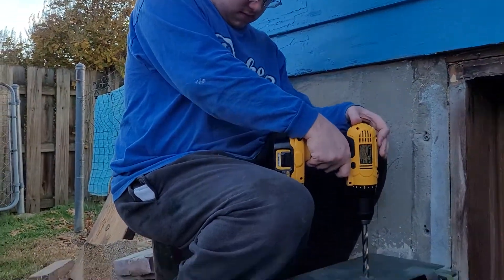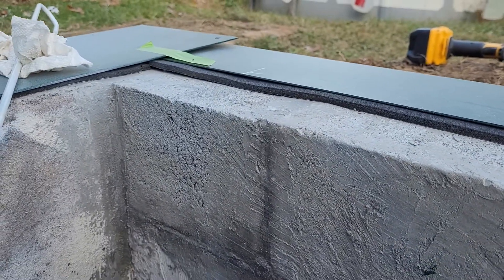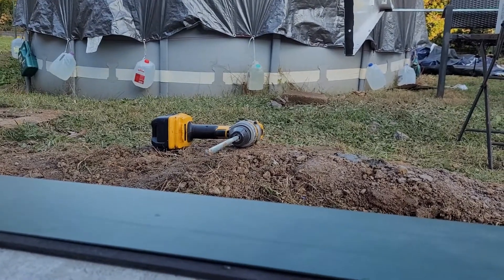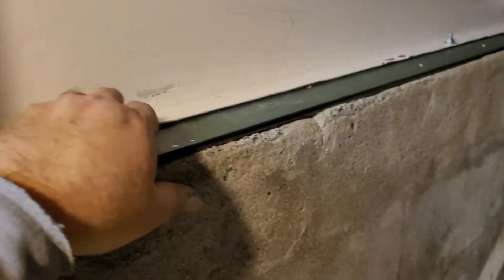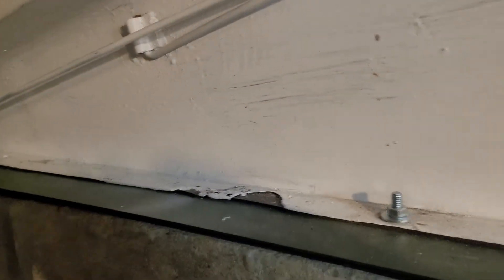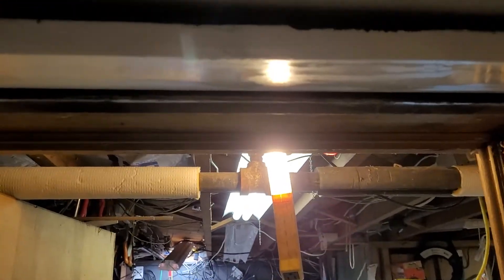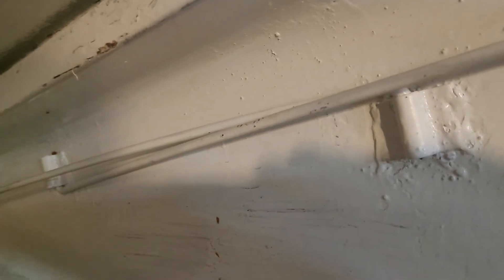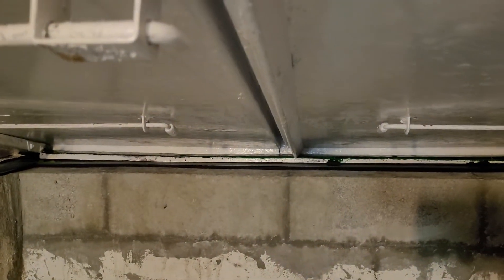repair of bilco door part 3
this is second part of repairing and sealing a old bilco door the main problem was the old door just sat on top of concrete retaining wall and water would soak into wall which damaged concrete of wall and rusted out steel stringers that were bolted to wall and had wooden steps in them . so i am putting on steel sill plates with foam padding on  after replacing top row of cap blocks from concrete wall . we also added a concrete diverter about a foot down on outside of wall to take water away and cover the outside with bitumen modified self stick roll roofing it is capable of a 100 % watertight seal and can be buried